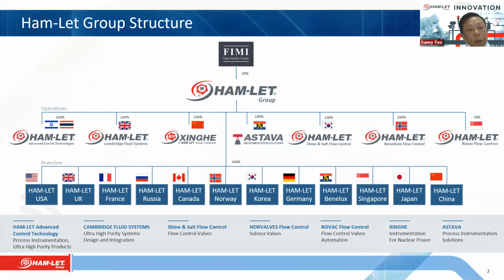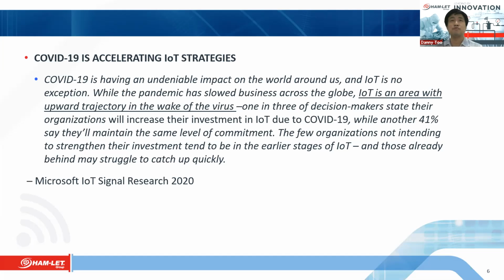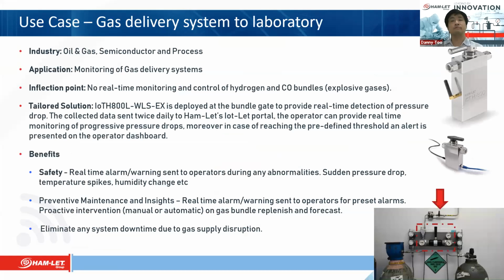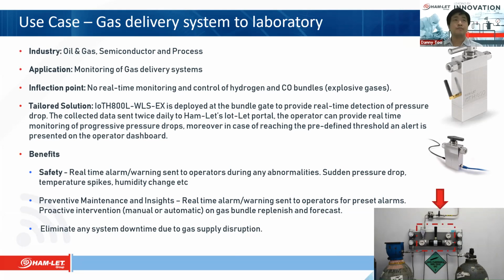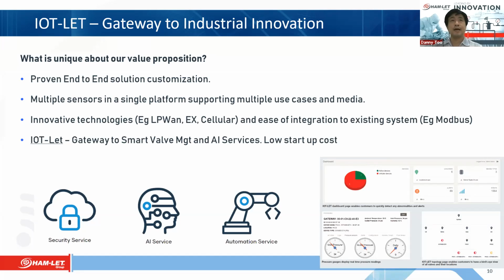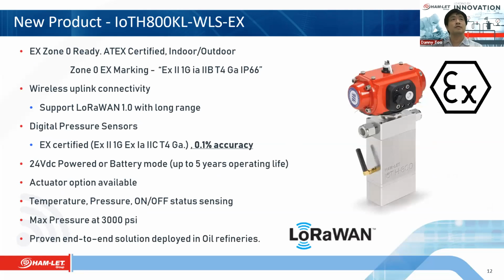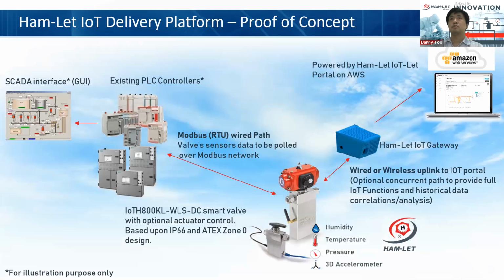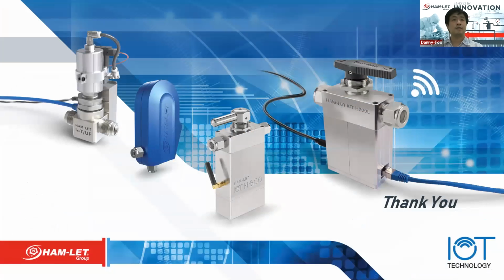Lab Indonesia DBN DAY 1 - Room 3 Session 3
Title: Ham-let Product Technology and IOT Smart Valve
Speaker: Mr. Danny Too (Business Development Manager)
Day/Date: Wednesday, 25 November 2020
Presented By : Wholesome (S) Pte Ltd